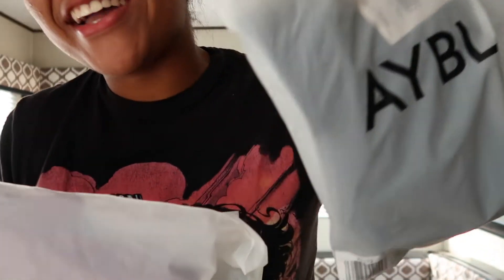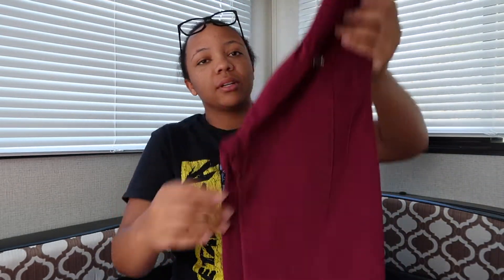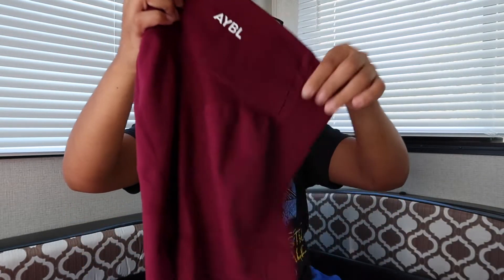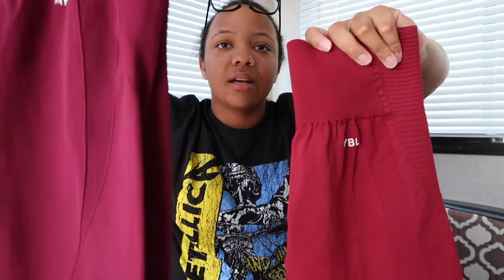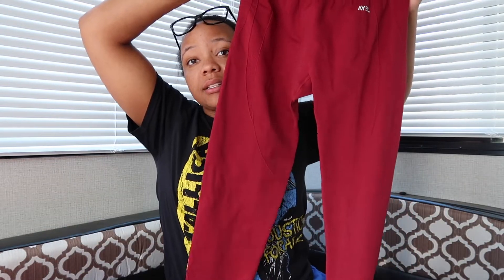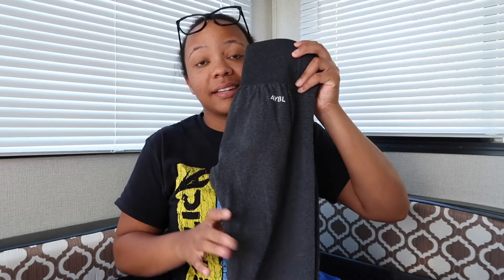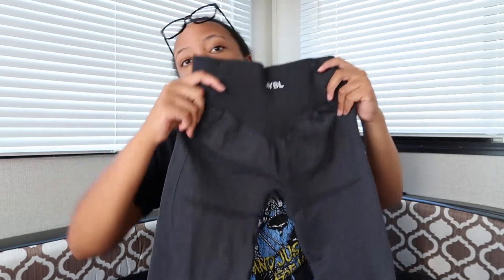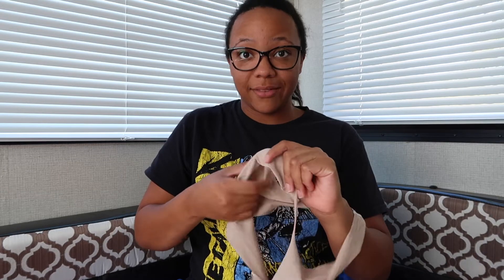AYBL ACTIVEWEAR TRY ON HAUL|| BRUTALLY HONEST REVIEW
In this video I reviewed Aybl Activewear leggings. I am 5'7 and I currently weigh 178 and I got a large in everything. I hope you all enjoy this video. I didn't say this in the video but these leggings are SQUATPROOFFFF!!!

Under Armour Undies